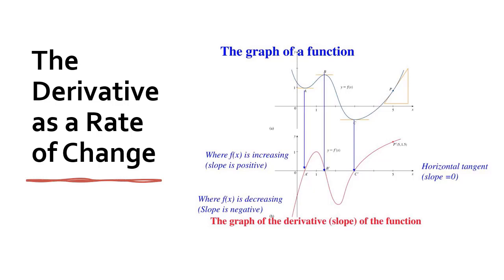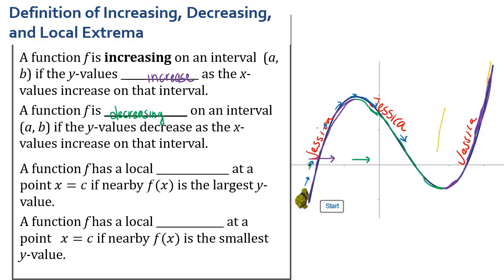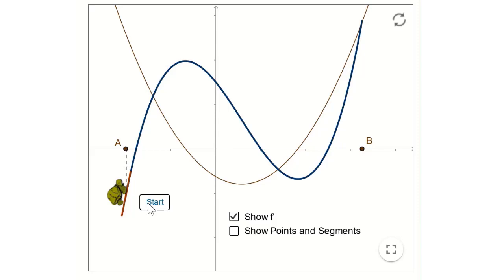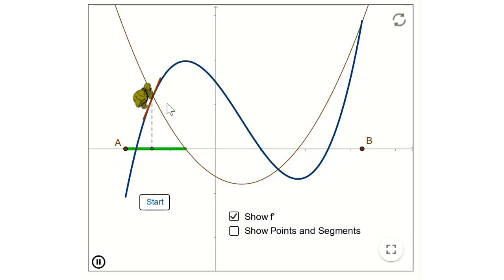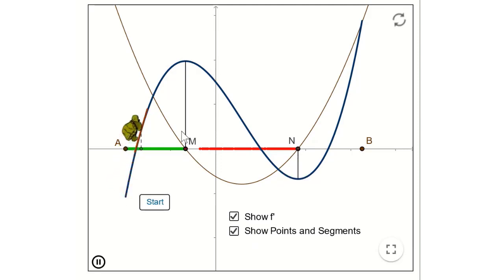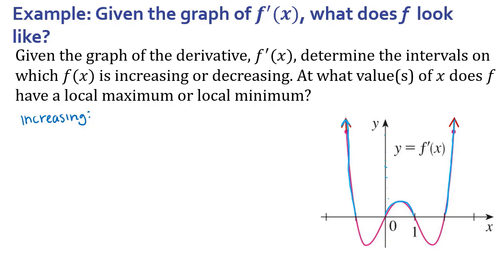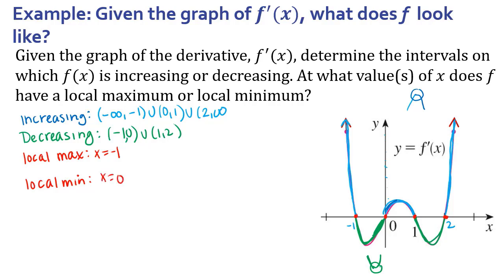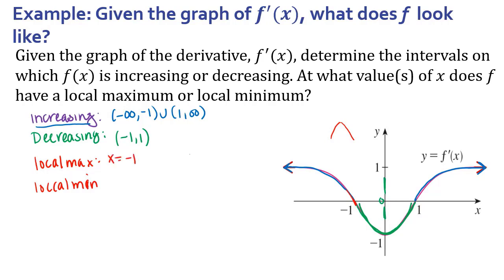The Derivative as a Rate of Change Part 1